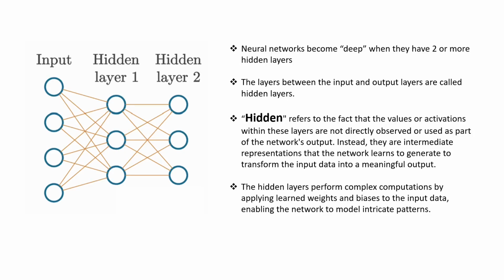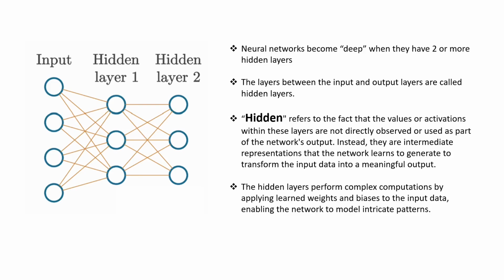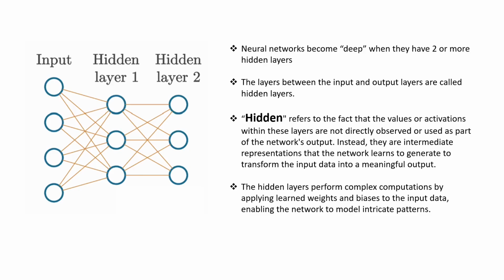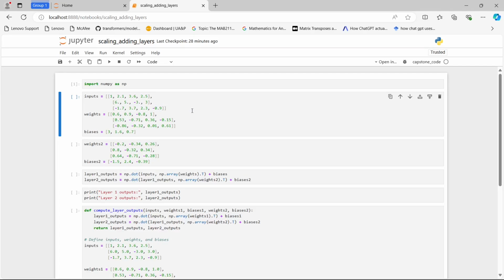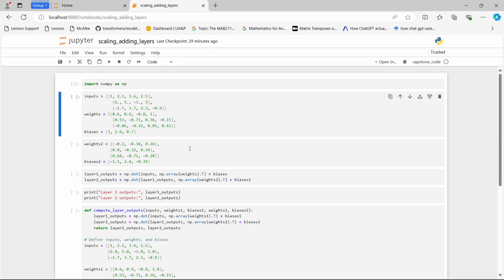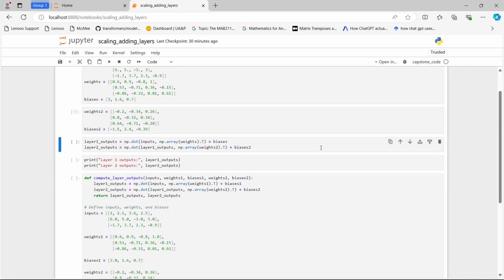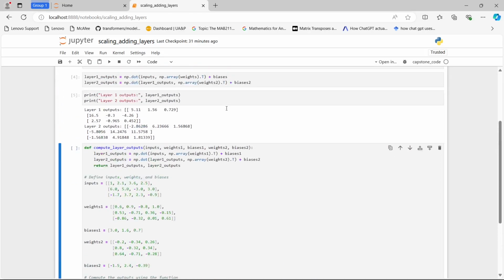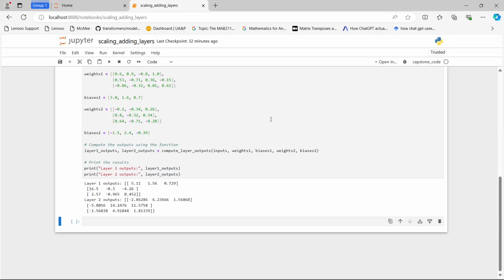Adding Complexity to Neural Networks | Deep Learning Fundamentals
In this video, we dive deeper into the world of neural networks by adding complexity through additional layers. But what happens when we add more layers? When a neural network has two or more hidden layers, it starts to earn the title of a "deep" neural network.

Hidden layers are crucial components that exist between the input and output layers, and while they don't directly interact with the raw input or final output, they play a vital role in the network's learning process. In this tutorial, we’ll walk through the process of adding these hidden layers to our network. You'll learn how these layers function, why they are called "hidden," and how they can be accessed to diagnose and enhance your model's performance. Let’s build a more sophisticated neural network together, setting the stage for even deeper learning in future chapters.
✔️MORE LESSONS
✔️My Podcasts
Anchor